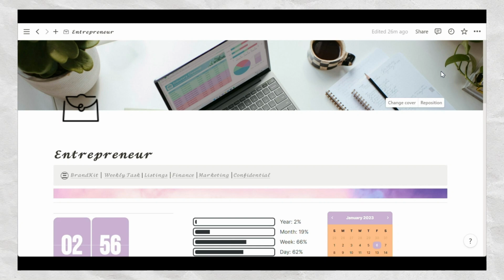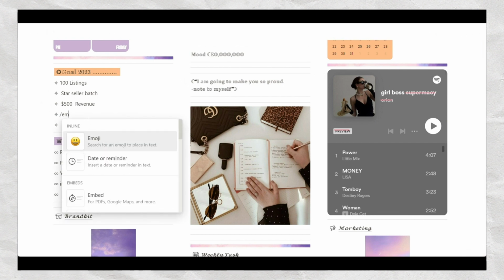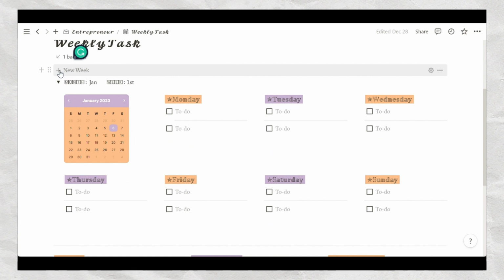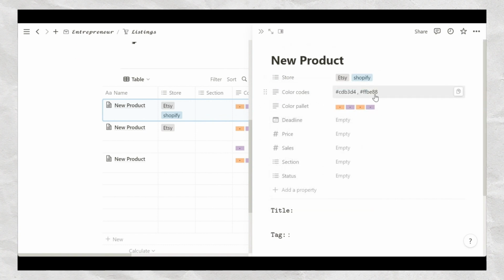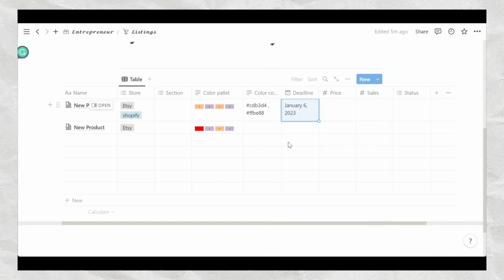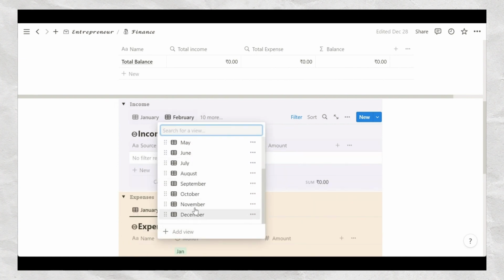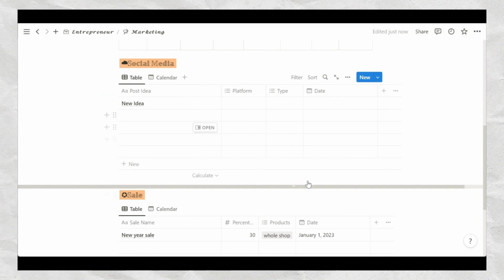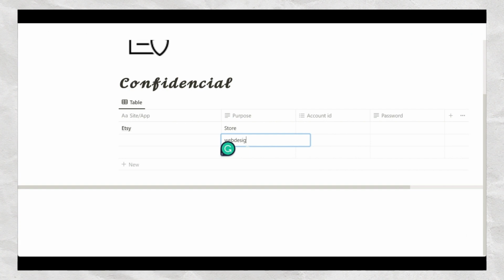How to organize your small business with Notion| Notion workspace tour| Organization & Productivity.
Hello All,
Etsy, Shopify sellers, or any business owners can use this. and customize it according to their need.
Let's help each other open your Etsy shop from this link and

✰About✰

Hi, My name is Riya. I am an Etsy shop owner selling digital products.
This is the new journey that I have started. Hope to get a lot of your support and love.

▶Video Edited in capcut.